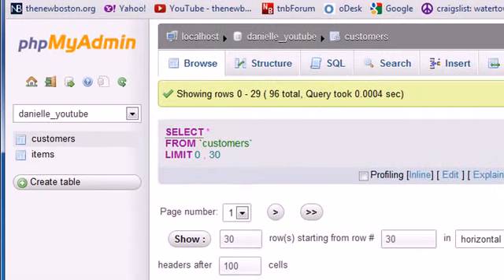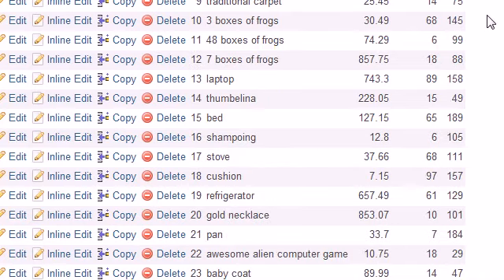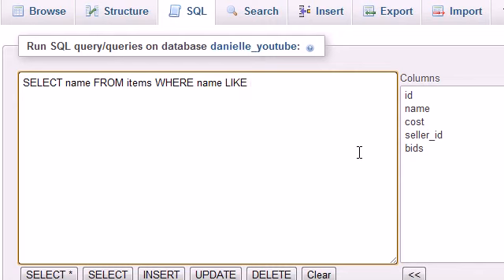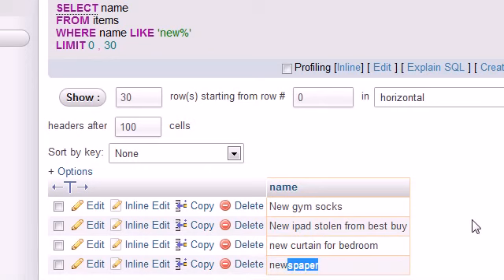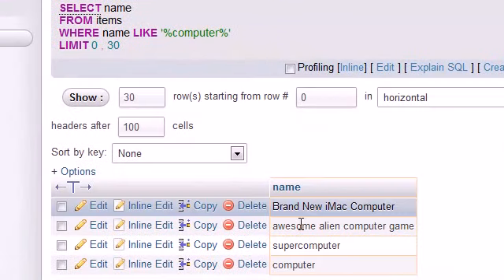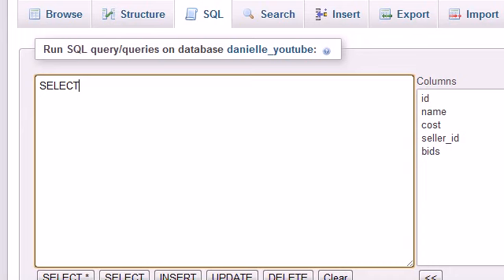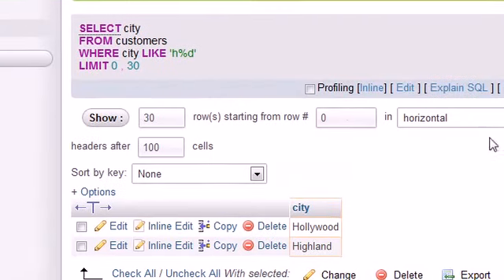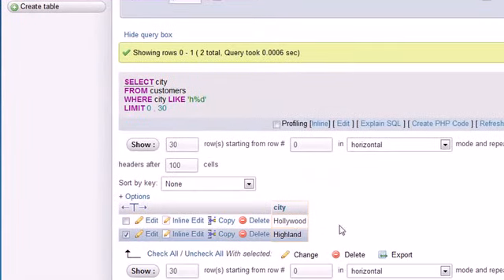MySQL Database Tutorial 13 How Search Engines Work